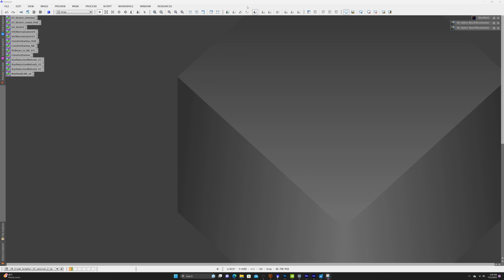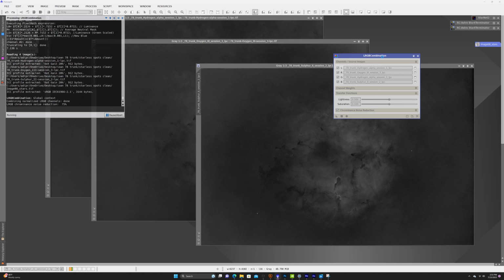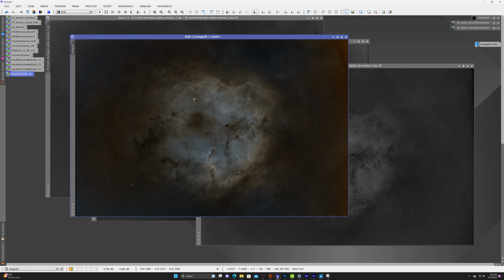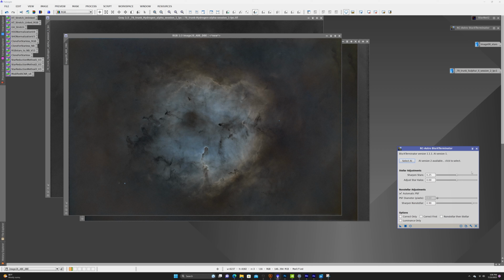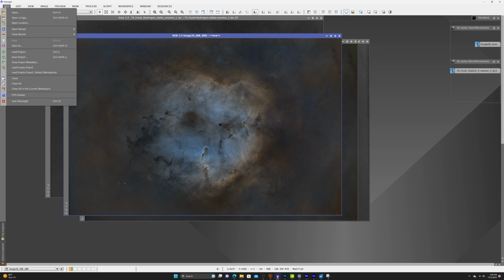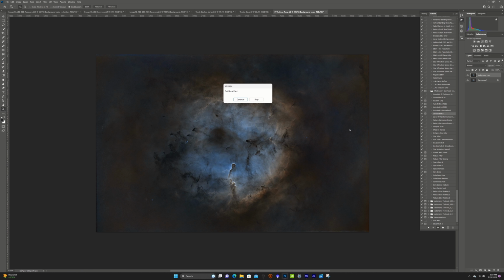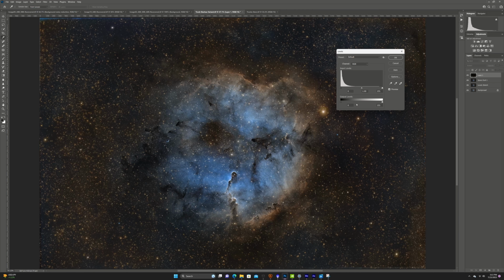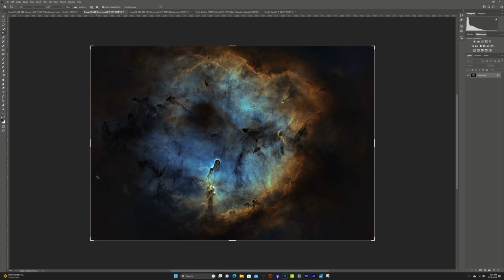ASTROPHOTOBOBCAT Processing Tutorial 1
Easy and efficient method to process data, gathered over several nights (total of 78 hours of Ha, OII & SII combined), using QHY268M monochrome camera, RedCat 51 Telescope, from William Optics, and Antlia narrowband filters.

We will be using Pixinsight & Photoshop for the processing, and a lot of easy-to-use plug-ins (actions) in Pixinsight, action pack made by Bill Blanshaw, and Russel Croman (BlurXTerminator & StarXTerminator), as well as Photokemi Star Tools in Photoshop by Ken Mitchell.
Links for each one bellow.

You can see my latest astrophotography work on Instagram @astrophotobobcat.

You can download the link containing the Pixinsight plug-ins made by Bill Blanshan, from Lukomatico,s YouTube channel below: